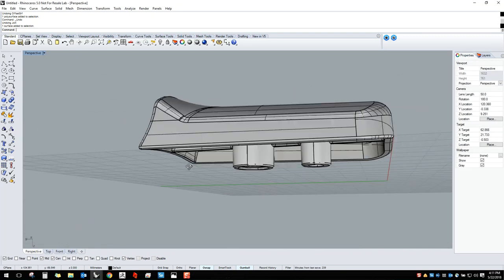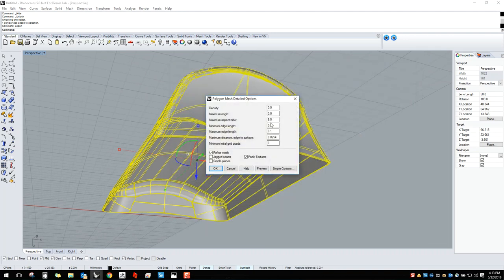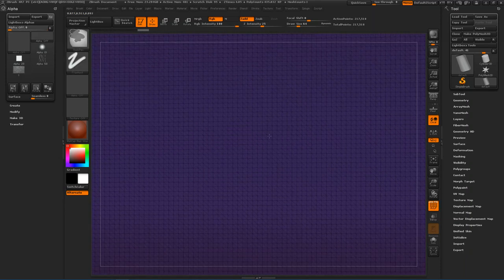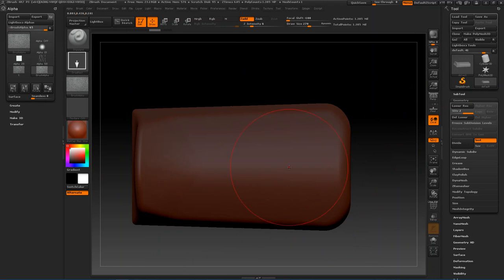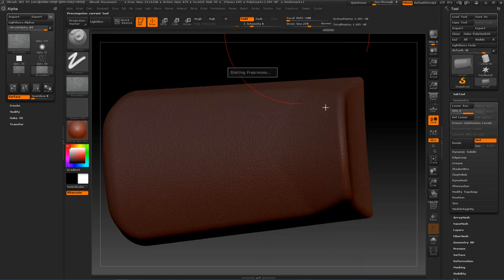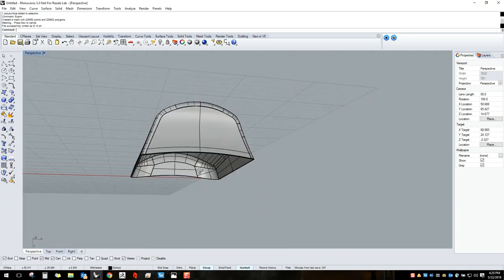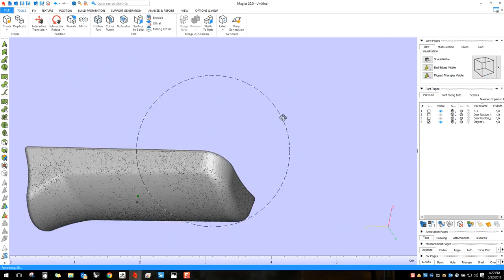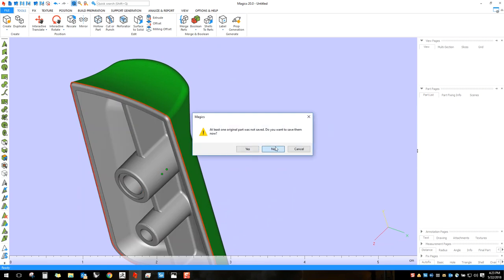How to Texture CAD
How to put textures on CAD using Rhino, Z Brush and Magics